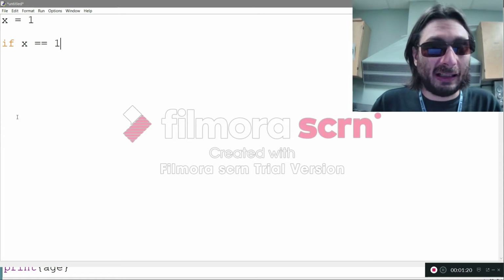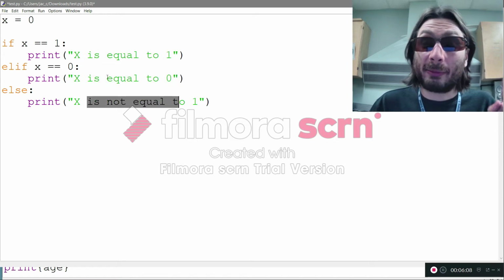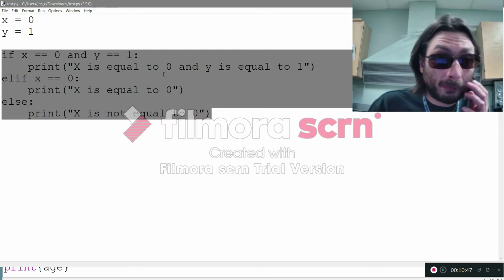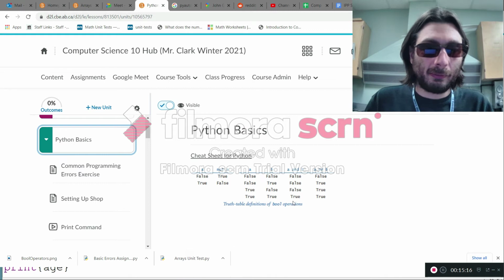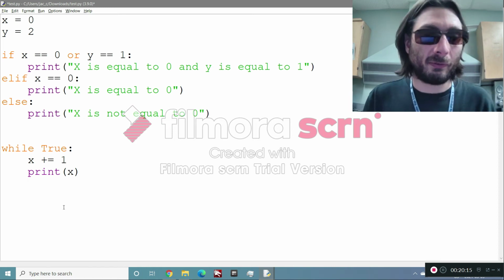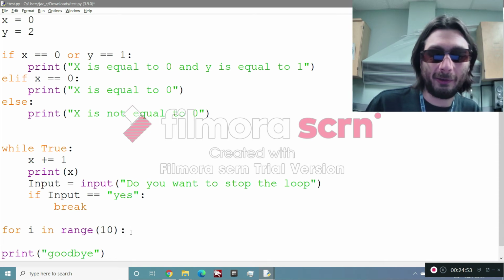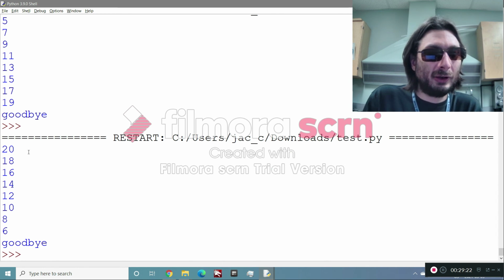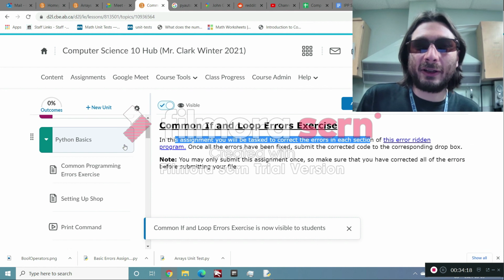CS10 Intro to if Statements and Loops